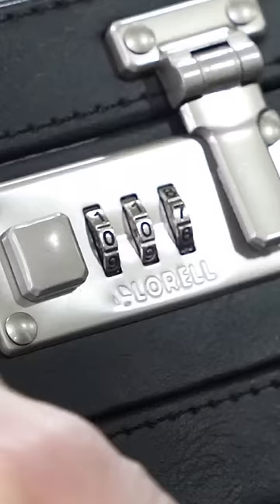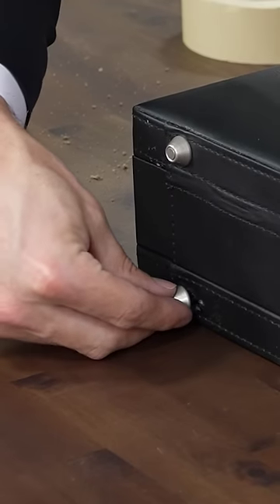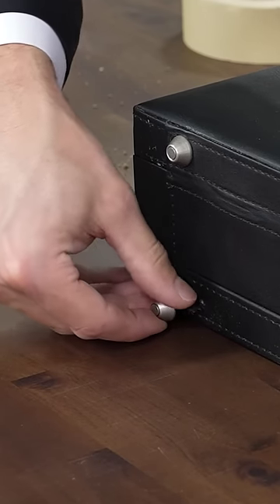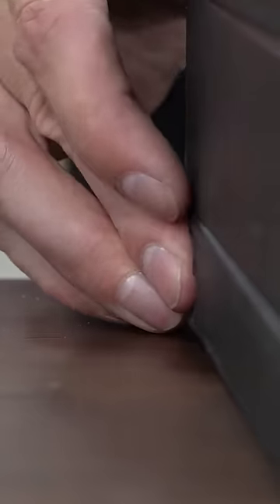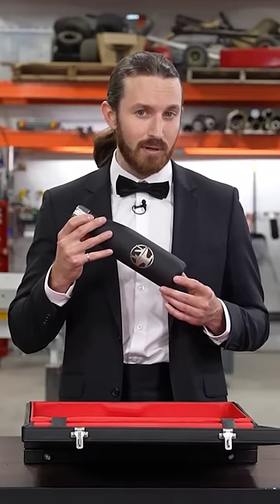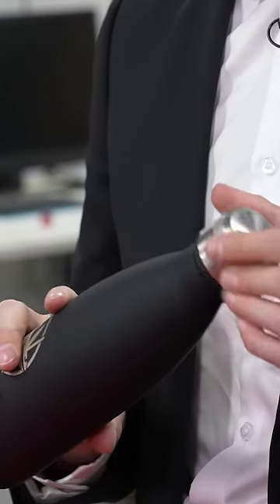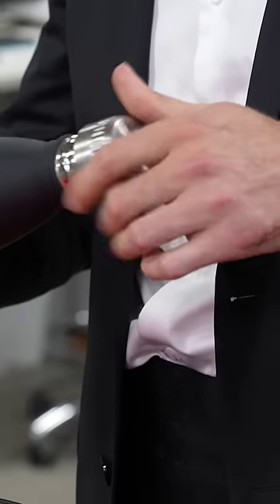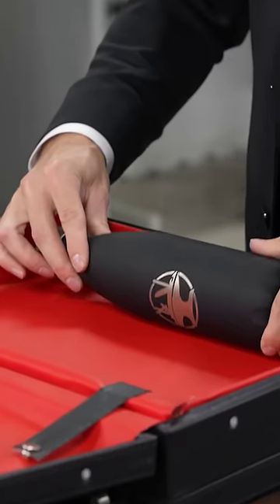I made James Bond's gadget briefcase #007